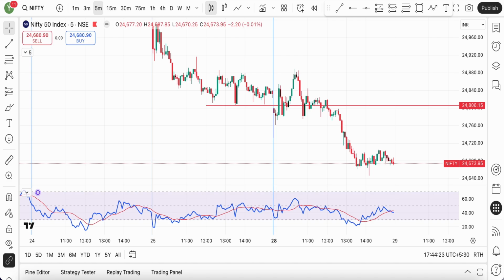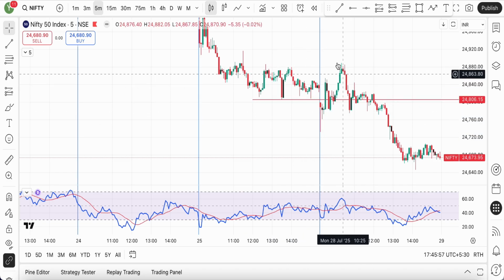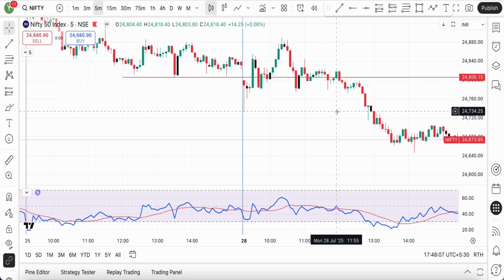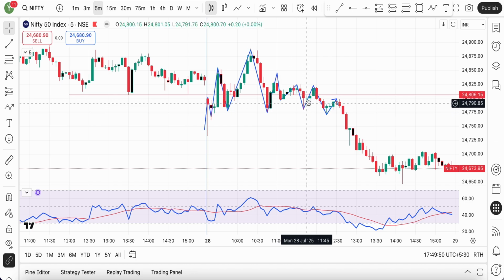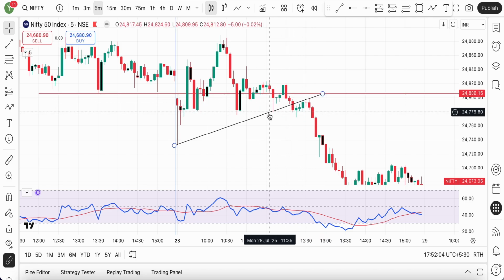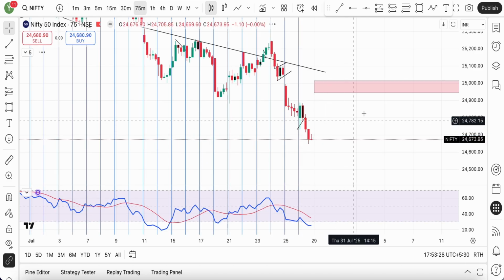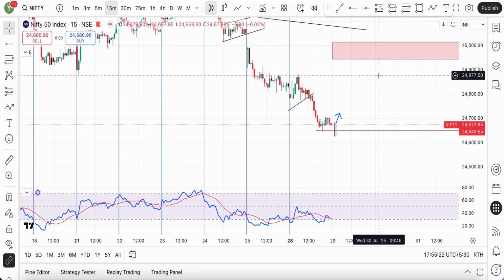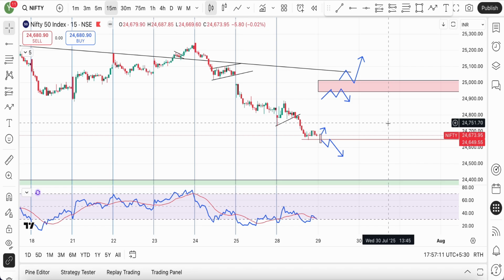Decoding Nifty for Tomorrow July 29 | Key Levels & Trade Plan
Nifty 50 Analysis for 29th July | Tomorrow’s Trade Plan | Key Levels & Strategies | Decoding Nifty 50 on multiple timeframes

Welcome to Your Nifty Guy! In this video, I break down the Nifty 50 chart and provide a detailed analysis for 29th July. Get insights into key support and resistance levels, market trends, and potential trading opportunities for the next session.